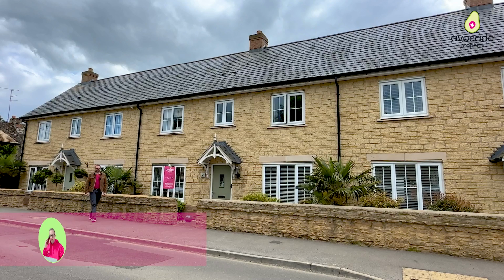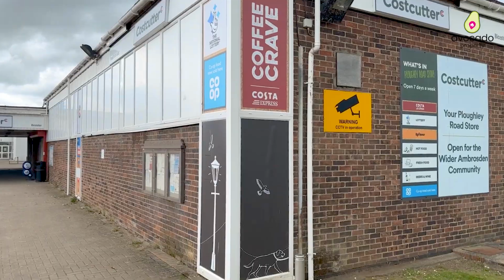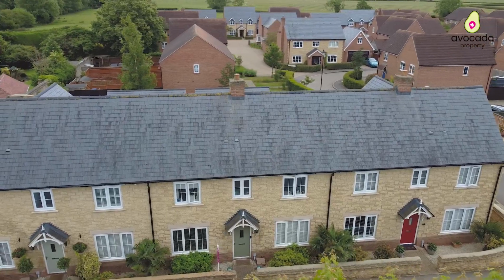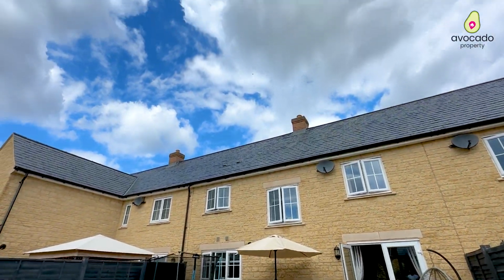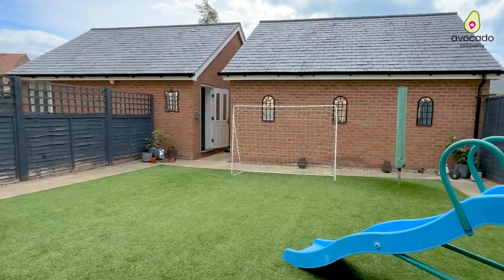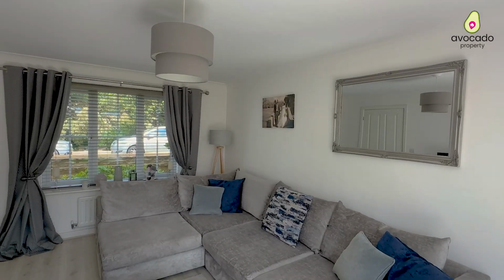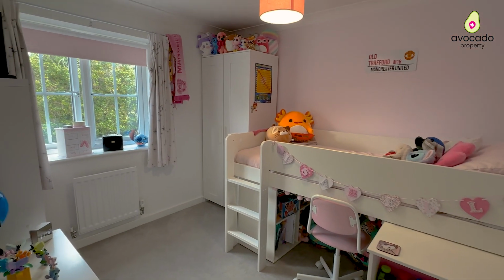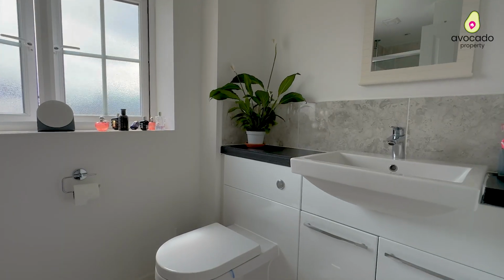Jaspers Row, Bicester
Below is the Sellers View:

We brought our house 7 years ago. It was the first house we brought and it has grown from a house into our family home.

We love our garden, its was larger than most 3 beds that we looked at. We love that the doors open flush to the walls which really open the living room up, it’s a great space to host children’s and adults parties alike. The faux grass makes it low maintenance and great for the kids!

We have fantastic friendly neighbours who are always willing to help and take in our parcels!

When Covid hit we spilt our garage and made an office space to continue working from home. So we didn’t lose any storage space we also boarded the remaining garage roof which is a great space.

We love how much light comes through the house.

If we could pick our house up and move it into Bicester closer to family we would!

Agents view:

Built out of Cotswold stone, nestled on the outskirts of Ambrosden and close to open countryside, is this modern family home. I particularly love the garden - low maintenance and an absolute sun trap. Working from home? Then the home office offers you just that, located away from the main home with direct access into the garden.